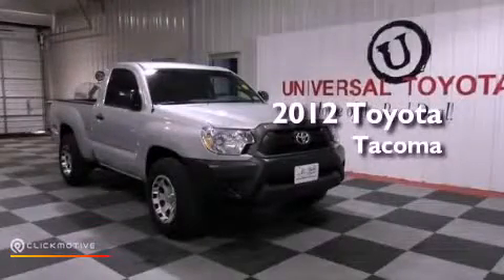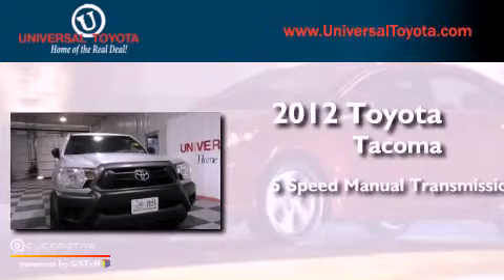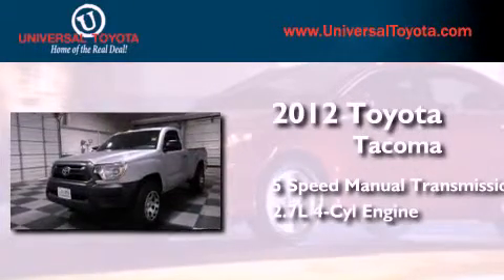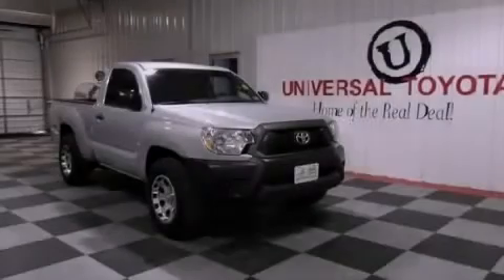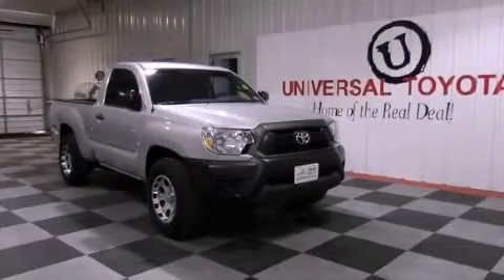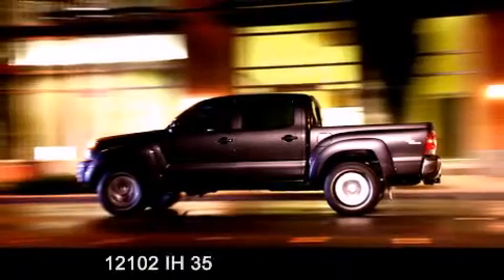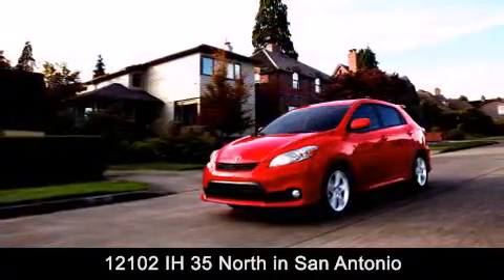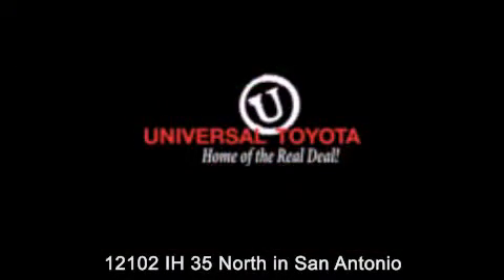Pre-Owned 2012 Toyota Tacoma Boerne TX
Year : 2012
 Make : Toyota
 Model : Tacoma
 Engine : Gas I4 2.7L/164
 Trans . : Manual
 Exterior : Silver Streak Mica
 Miles : 1,775

 Stock : 320158A